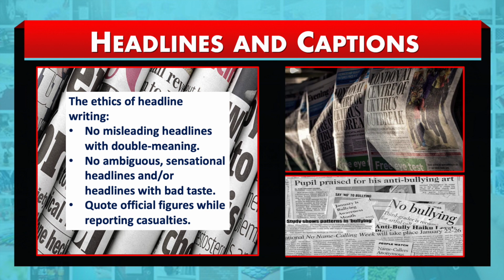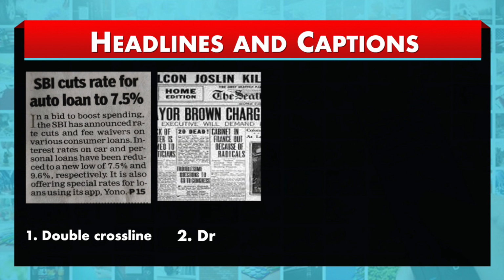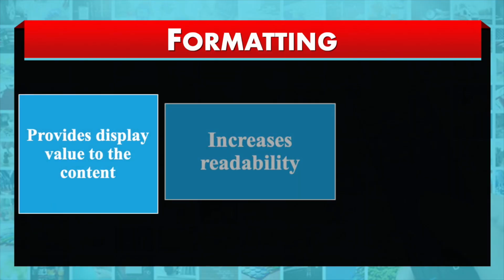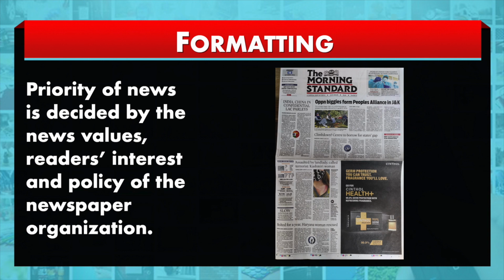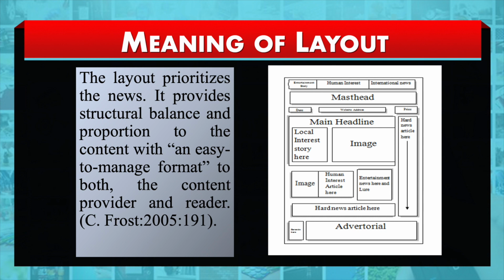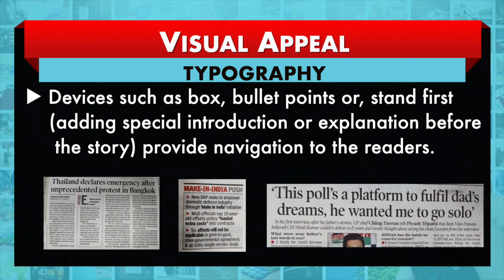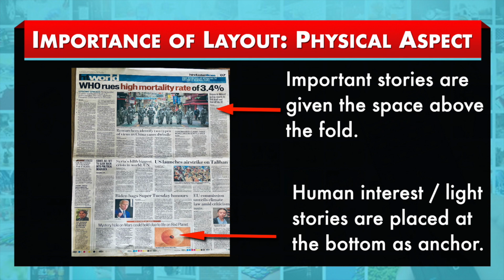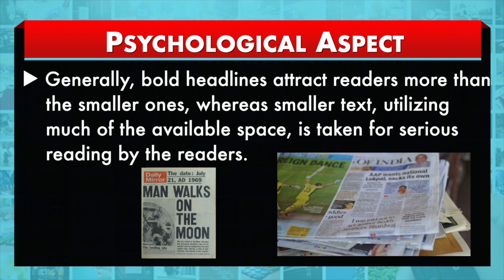W10 M27 Part B Editing Style and Layout